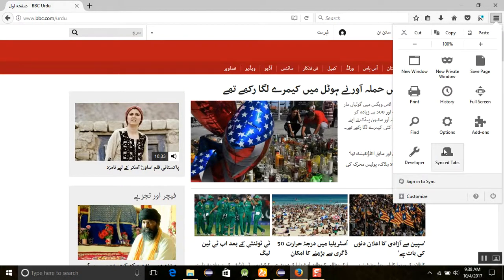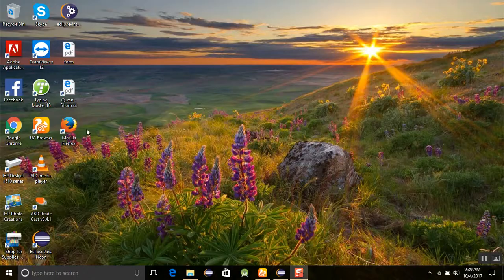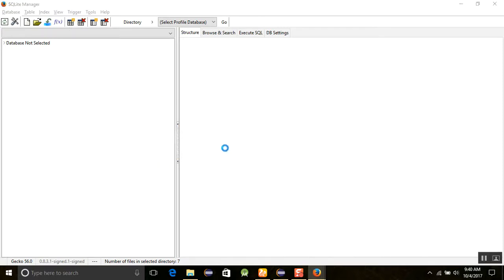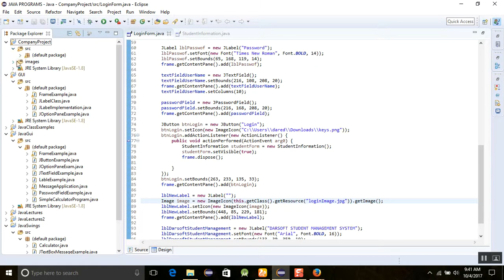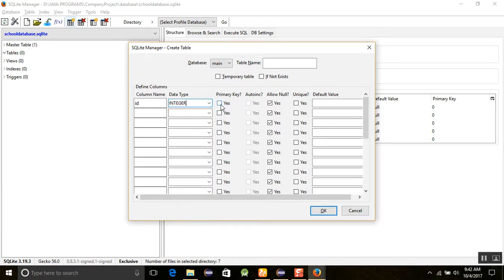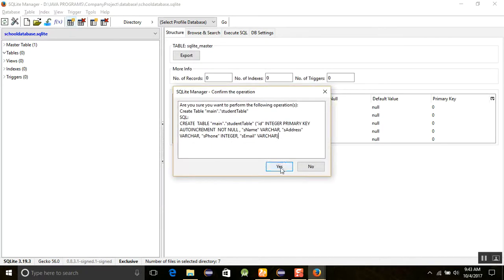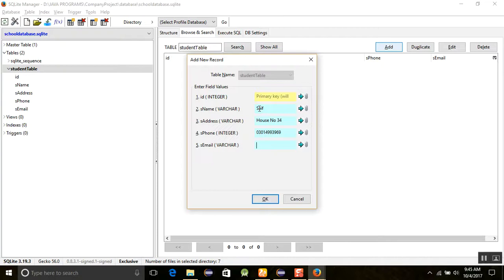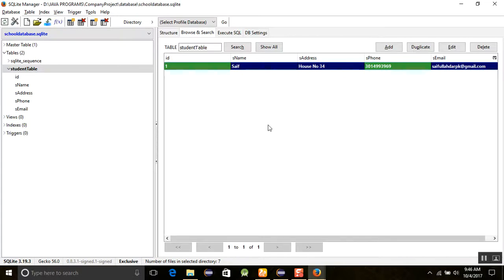JAVA ECLIPSE GUI TUTORIAL 8 CREATING THE SQLITE DATABASE IN THE FIREFOX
JAVA ECLIPSE GUI TUTORIAL   8   CREATING THE SQLite DATABASE IN THE FIREFOX. IN THIS SESSION, YOU WILL LEARN HOW TO CREATE THE DATABASE IN THE SQLite OF THE MOZILLA FIREFOX.
INSTANCE DATA FRO A JAVA CLASS,
INTERNET O THINGS JAVA,
JAVA SOFTWARE ENGINEER COURSES,
DESKTOP APPLICATION DEVELOPMENT IN JAVA
JAVA SWING TRAINING,
JAVA SWING VIDEO TUTORIAL,
LEARN  JAVA SWING,
JAVA GUI DEVELOPMENT,
HOW TO PROGRAM GUI IN JAVA
JAVA GUI,

FOR MOR VIDEOS